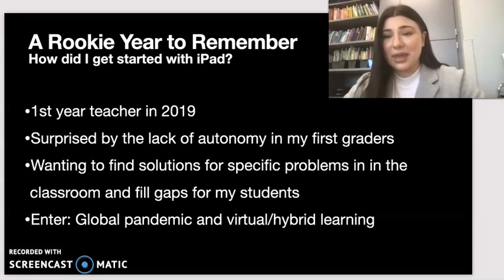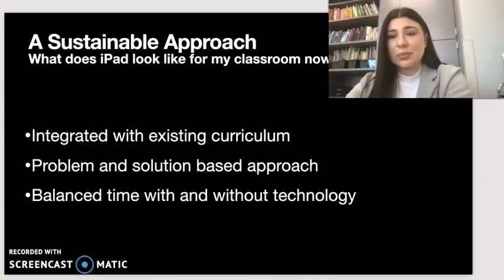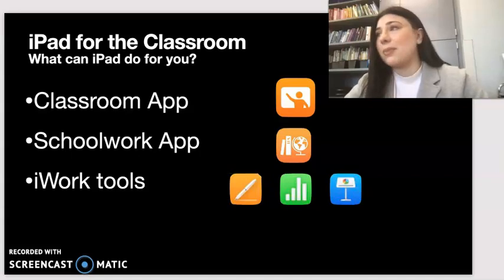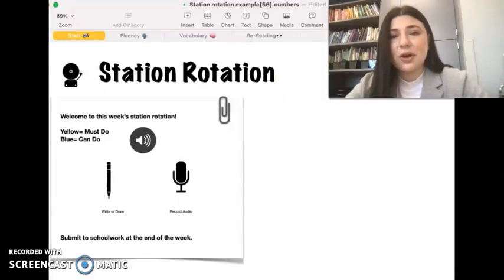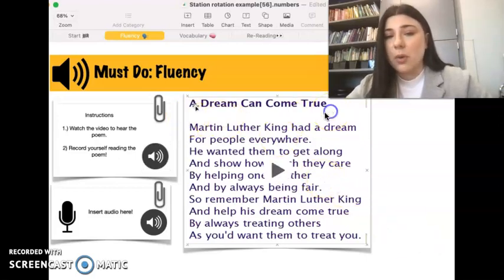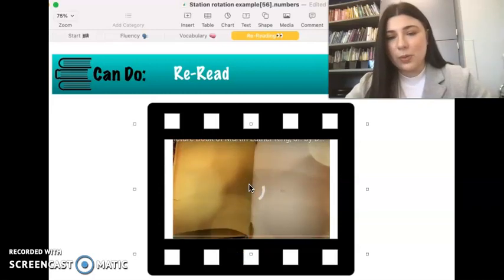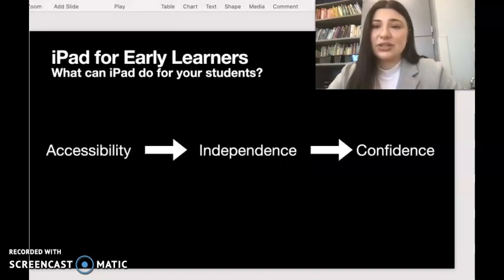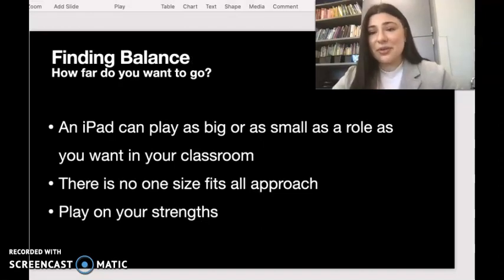iPad for Early Learners with Makayla Merrill